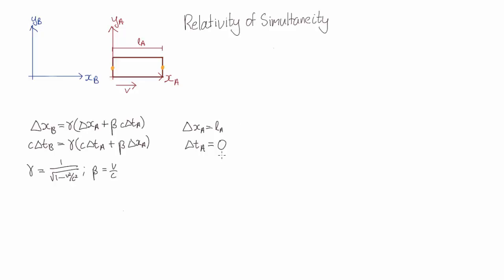Relativity of simultaneity revisited 1 | Special Relativity | meriSTEM